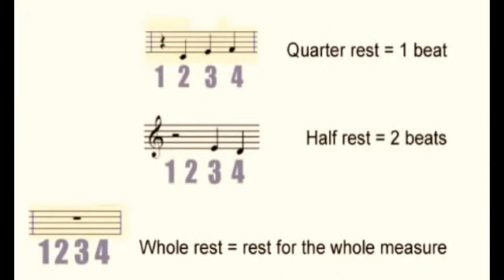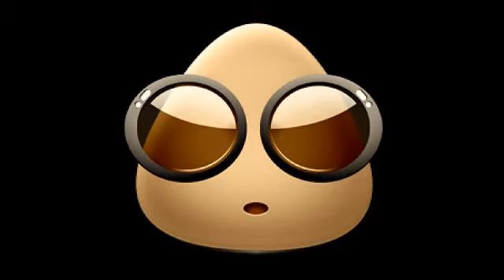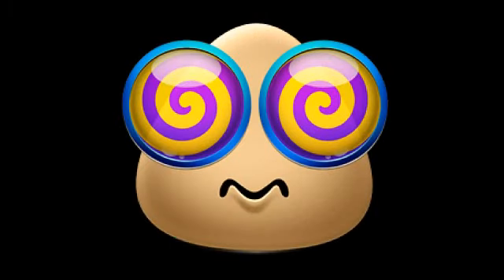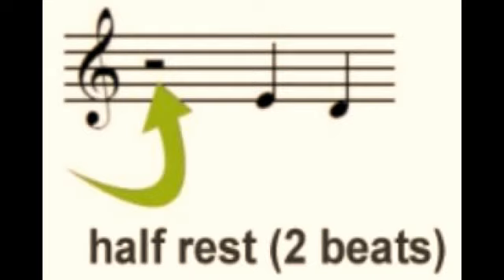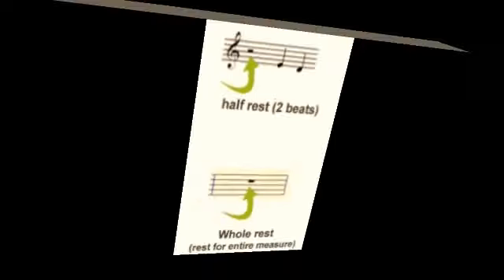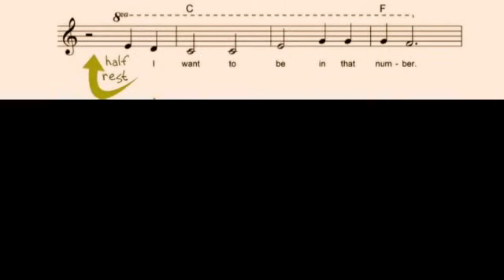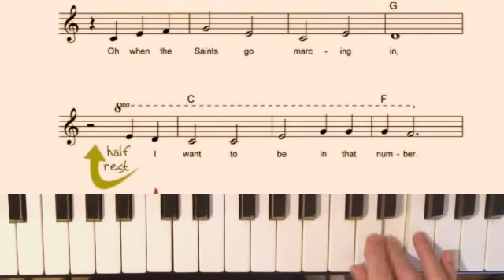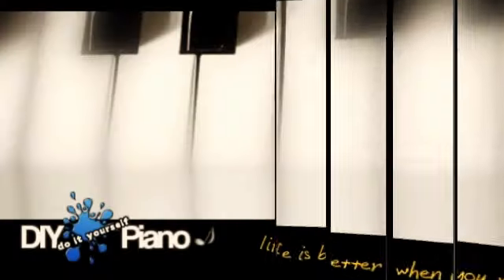Learn piano basic rests: quarter rest, half rest, whole rest